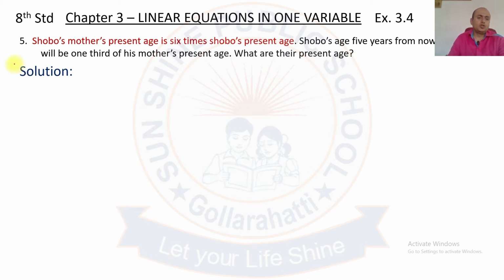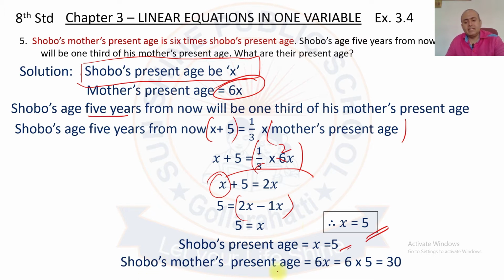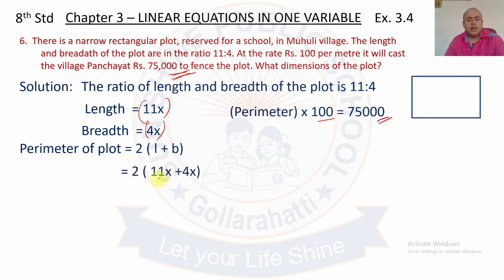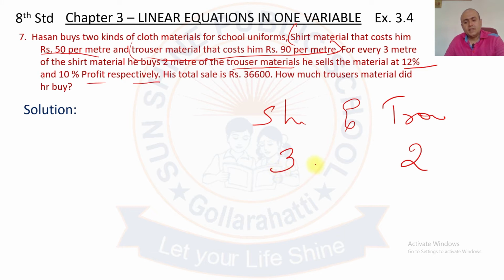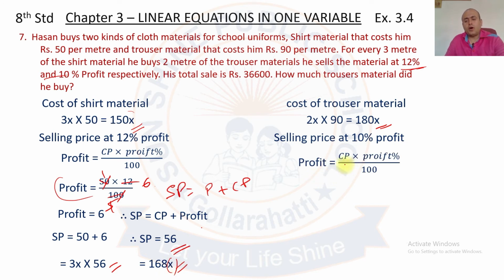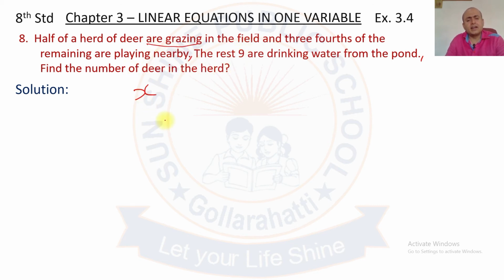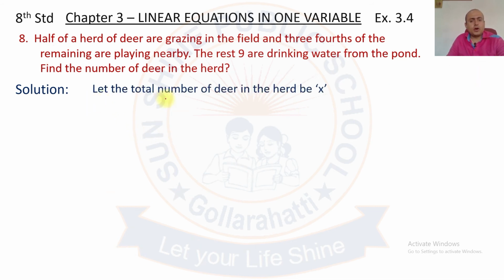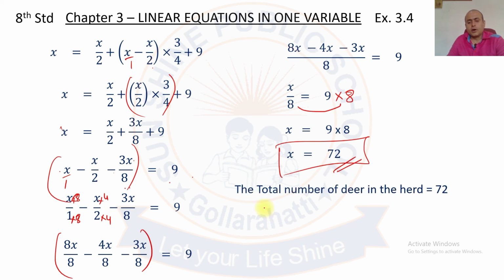8th C 3 linear equation in one variable ex 3 4 part 2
NCERT and Karnataka state syllabus
8th C 3 linear equation in one variable ex 3 4 part 2